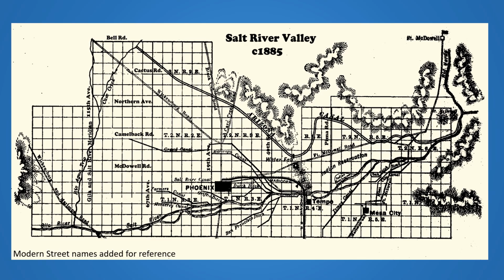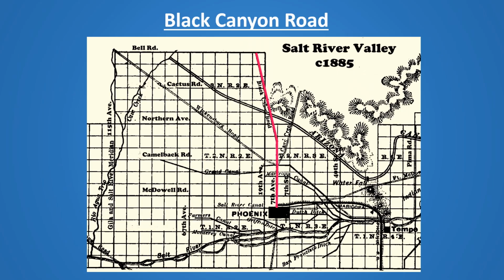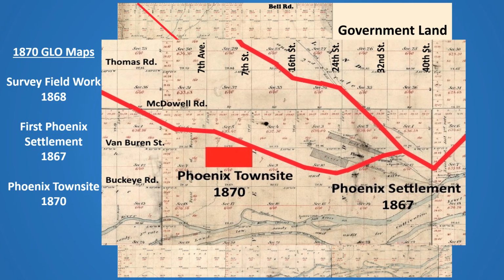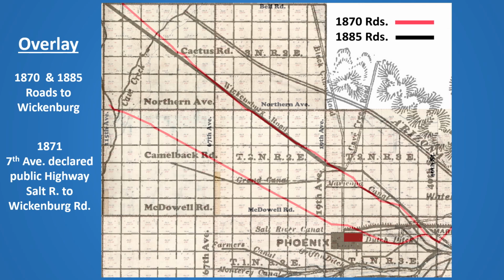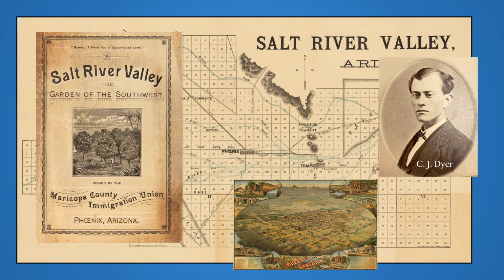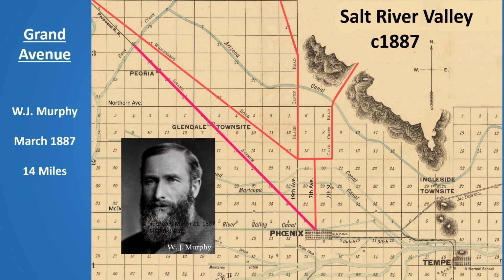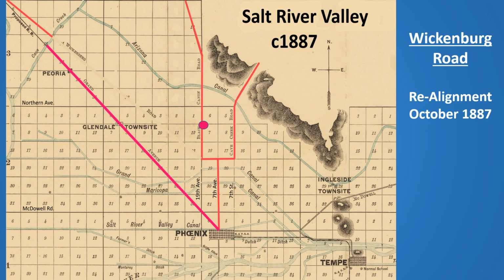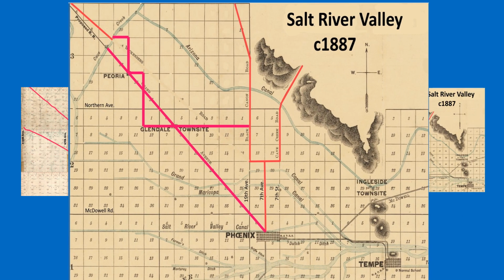History of Phoenix, Early Wagon Roads from Phoenix to Cave Creek, Prescott, and Wickenburg, Arizona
More than a century ago, the Black Canyon, Cave Creek, and Wickenburg wagon roads carried freighters and stagecoaches to mining towns and military camps north of Phoenix. Using rare early maps of the Salt River Valley, the video shows the history of these roads through the north central and west Phoenix urban area between 1867 and 1887. The first appearance of Grand Avenue on a widely distributed map and its role in Phoenix’s early growth are also described.